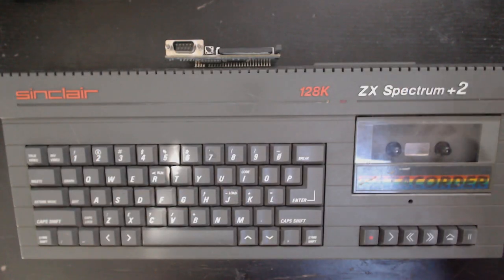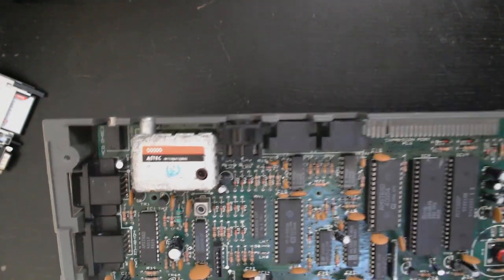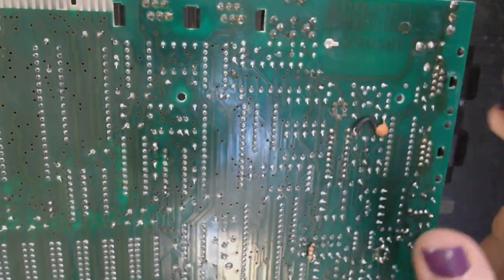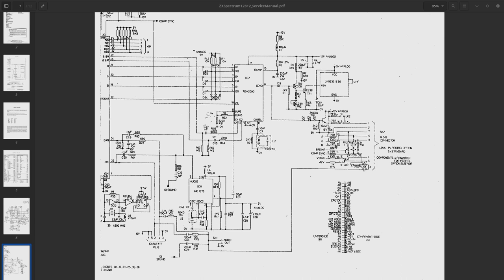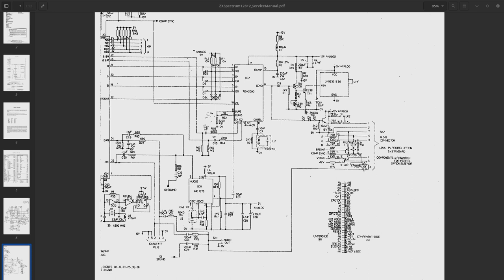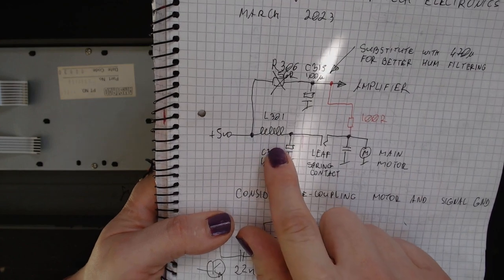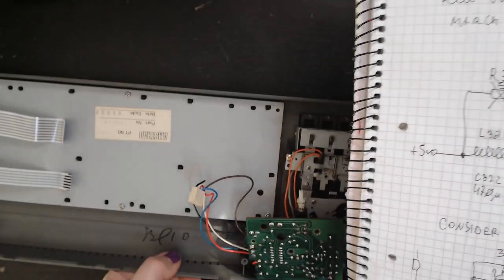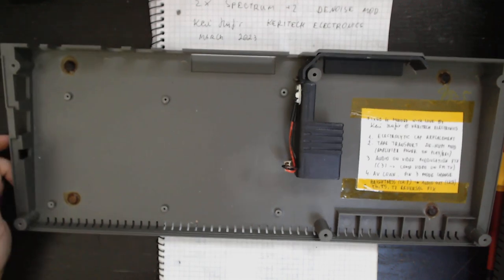Deep Dive into ZX Spectrum +2 Modifications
An overview of audio and video mods on the ZX Spectrum +2.
Fasten your seatbelts! We're going for a ride through the land of schematics and electronics stuff.

0:00 Intro
0:22 Studio Status
1:28 Mod Overview
3:00 LK8 Audio Signal Mod
4:35 C31 Composite Video Modulation Fix
6:10 A/V Routing on the ZX Spectrum +2
9:03 C31 Mod Explained
12:12 Tape Deck Mod Explained